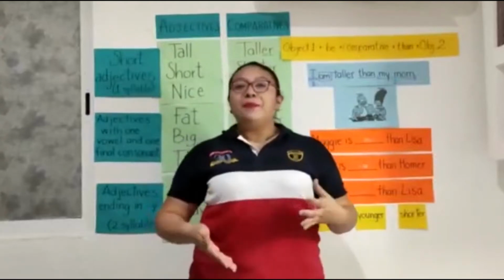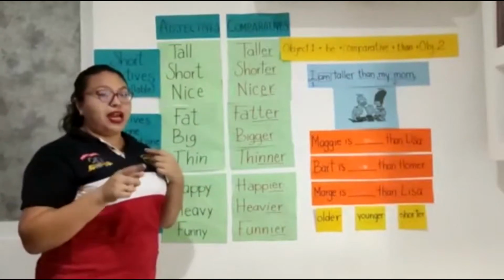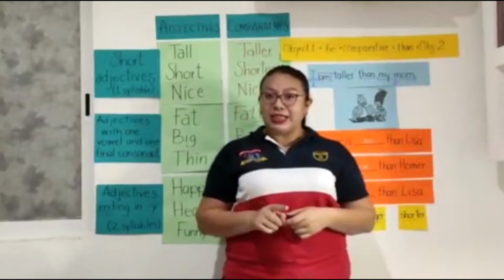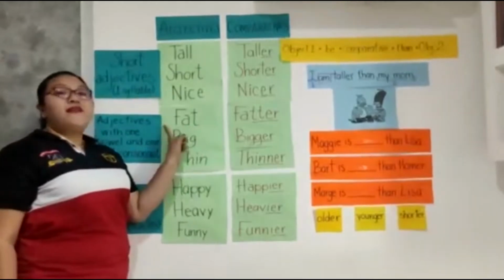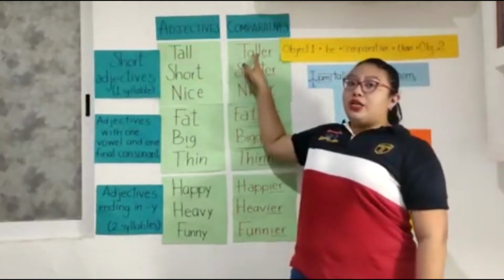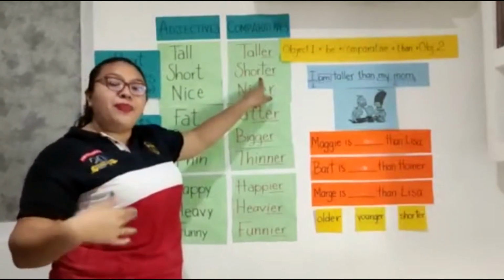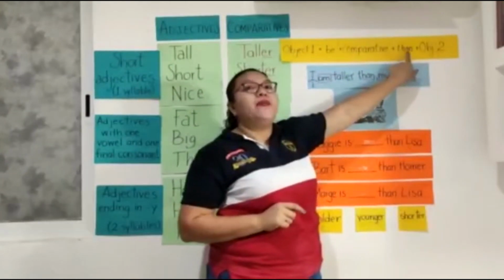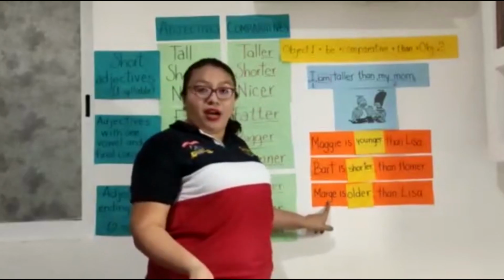Secundaria - Inglés Naranja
Actividades del 18 al 22 de mayo 2020.